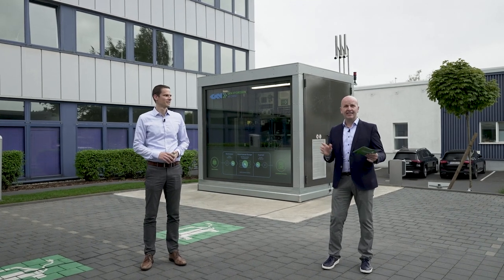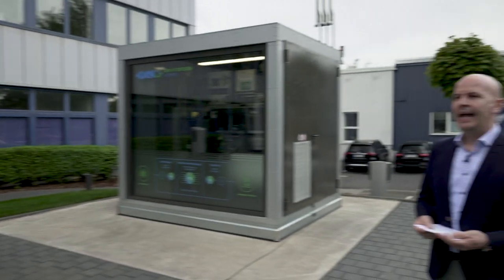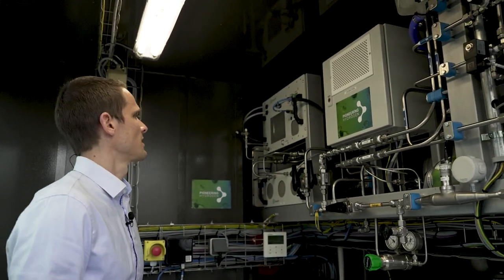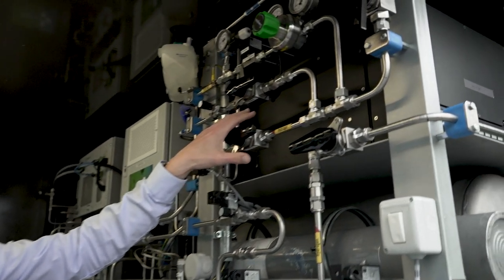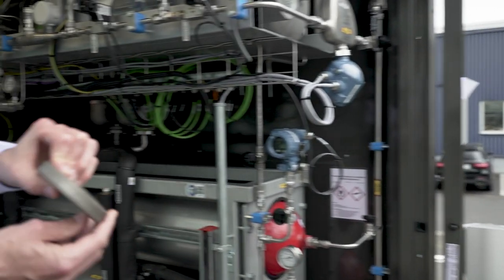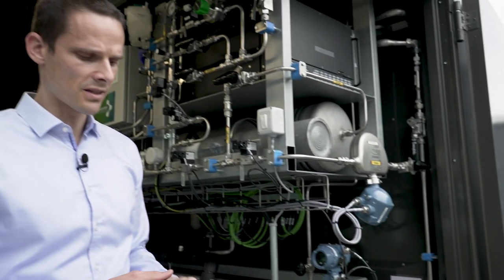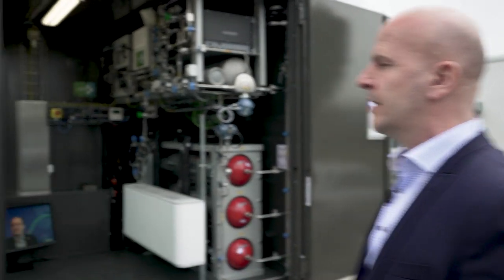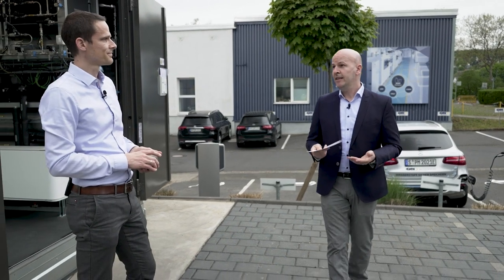A tour inside one of GKN Hydrogen's HY2MINI demonstrators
🌍 What does the future of green energy look like? Get an exclusive tour inside one of our first GKN Hydrogen demonstrators!

The HY2MINI system at our GKN Sinter Metals Plant in Bonn, Germany is currently used as an e-charging hub for plug-in hybrid cars. Besides enabling green mobility, HY2MINIS can be used as backup systems, in commercial buildings or microgrids.

💚 Our safe and compact HY2ENERGYSYSTEM has the potential to advance the energy revolution worldwide. Cars can easily be charged during the day or overnight through the HY2MINI demonstrator system with zero-emission daylight power from solar panels.

📌 To download the HY2MINI product sheet, head over to our